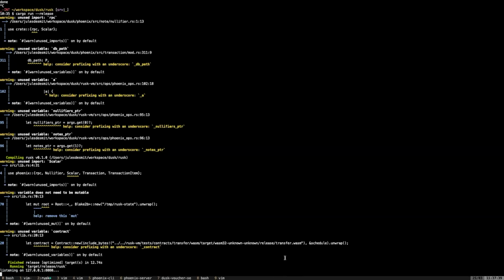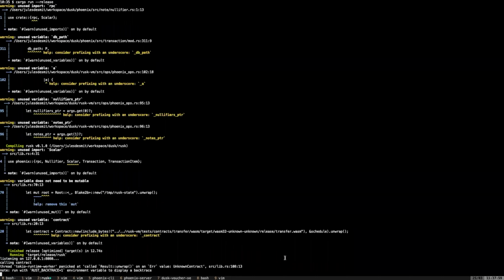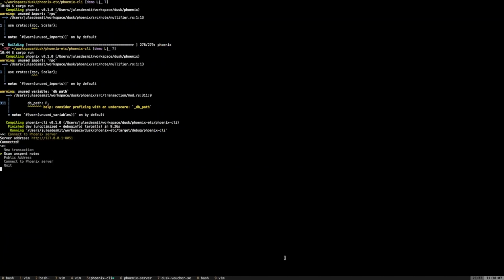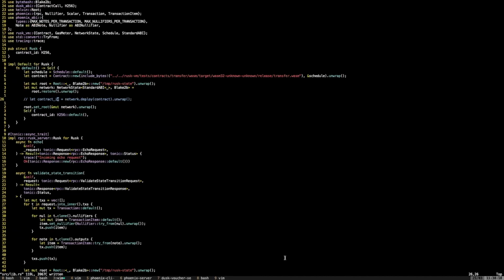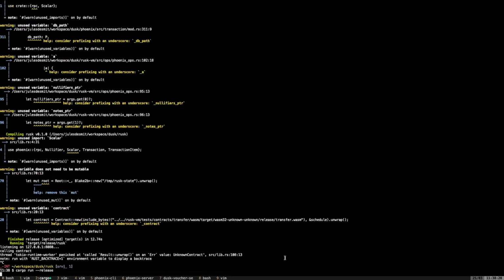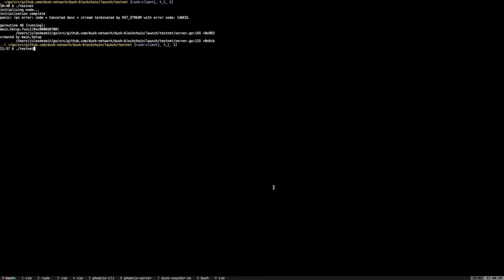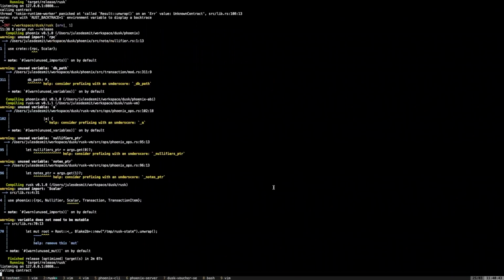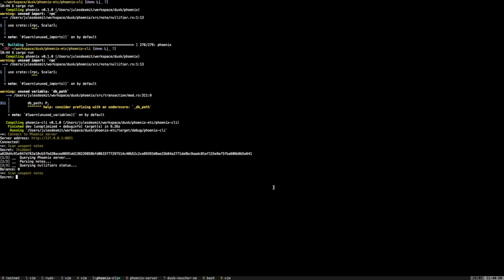Tech Demo: Genesis Contracts - Transfer Contract by Jules de Smit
Watch our demo and see the Dusk Transfer Contract in action!

The Transfer Contract is a way to transfer DUSK through the means of a smart contract. It unifies the state difference between DUSK and all other on-chain tokens in the network to prevent a lot of issues down the line.  From a framework perspective, this demo shows interaction between the Phoenix transaction model and RUSK, the Dusk Smart Contract Platform.

More details regarding the Transfer Contract, and the complete Dusk Technology framework can be found in the full blogpost on our